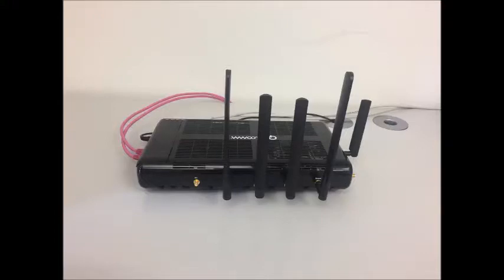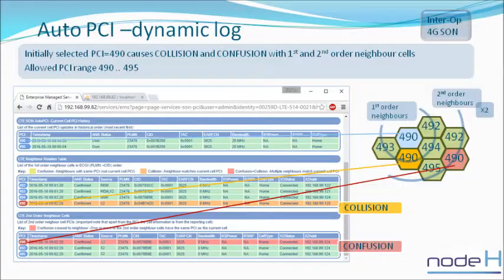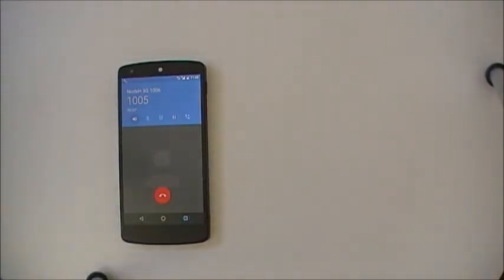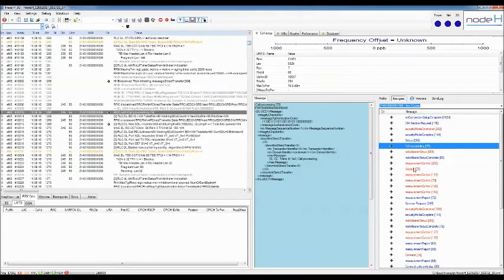Node H Qualcomm FSM9955 Enterprise Dual-mode UMTS/LTE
Node-H Enterprise Dual-mode UMTS/LTE software now runs on the Qualcomm® FSM™9955 platform.